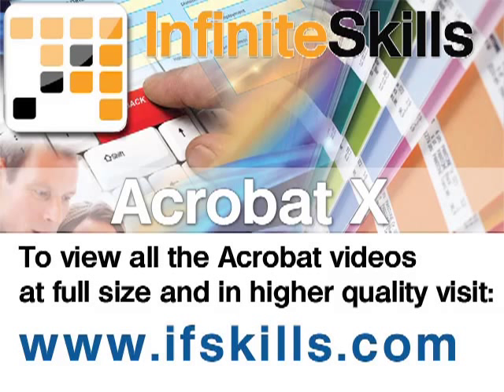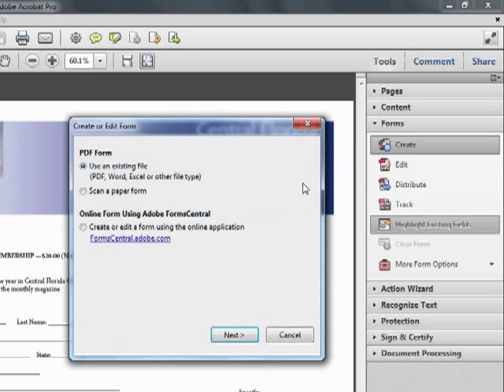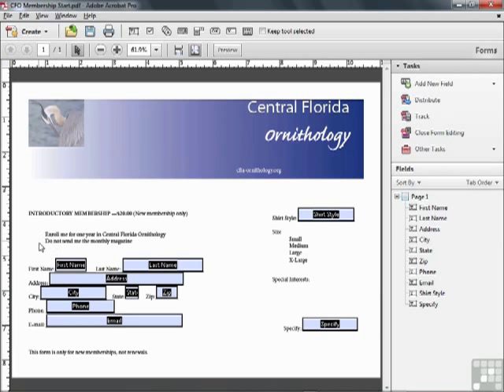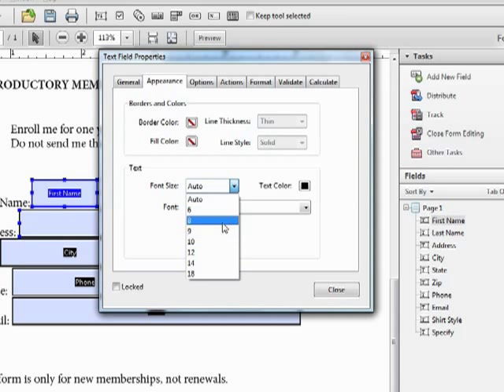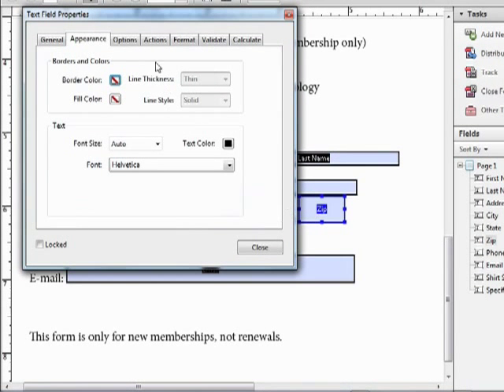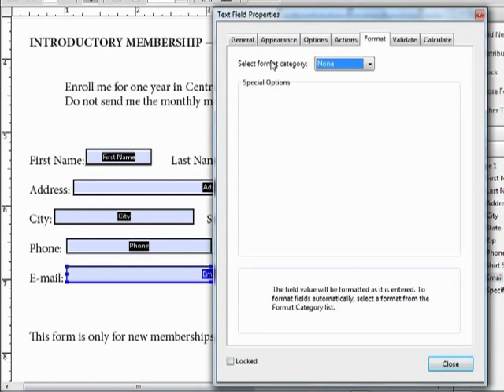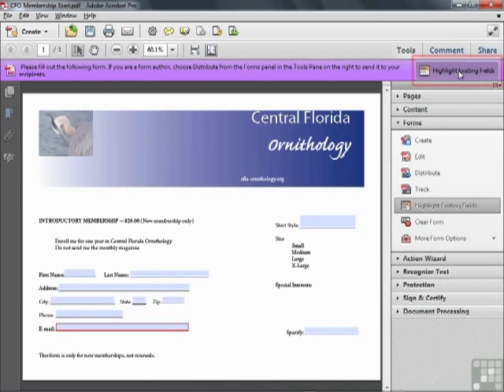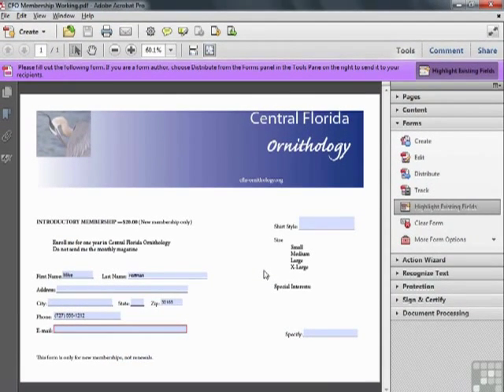Adobe Acrobat X - Creating Text Fields - Tutorial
Want all of our free Acrobat videos?

In this video based course expert author Mike Hoffman shows you the techniques to take your Adobe Acrobat X skills to the next level. This tutorial video covers Creating Text Fields.